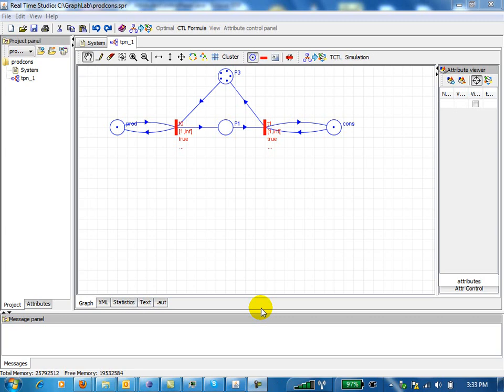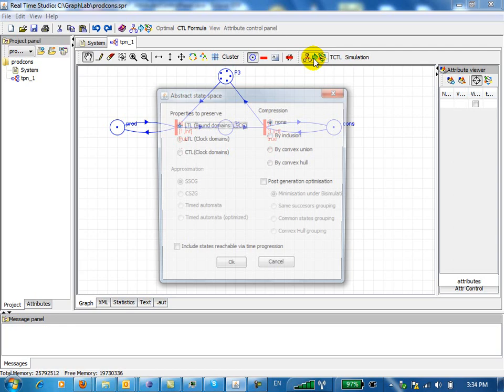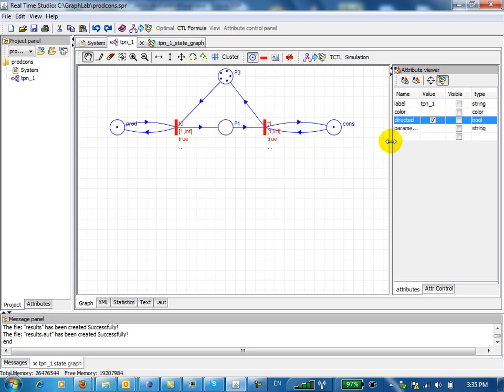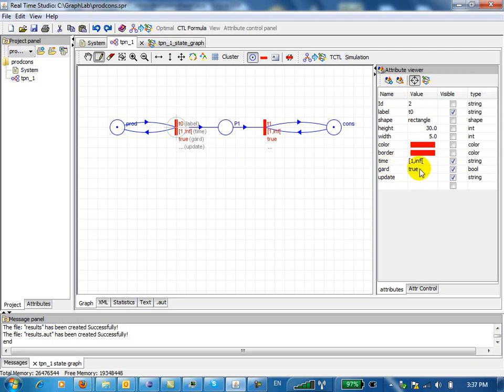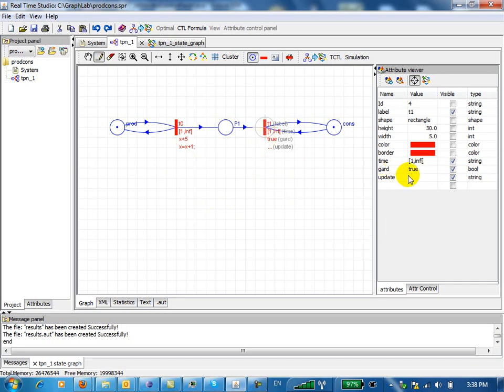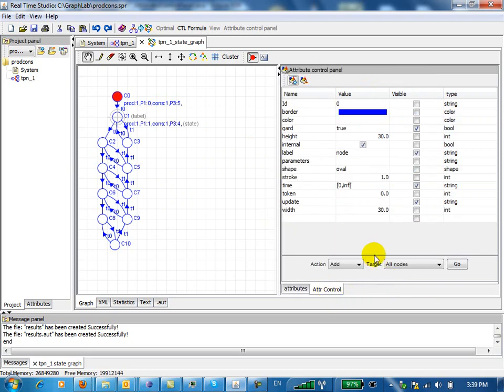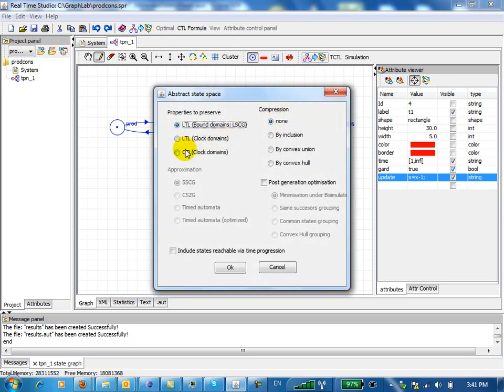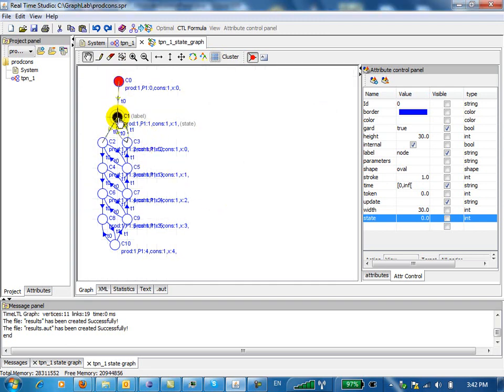Using variables with Time Petri Nets